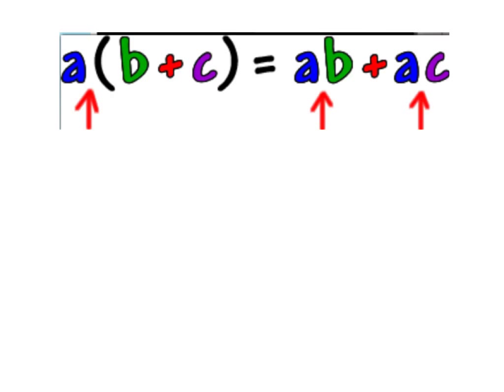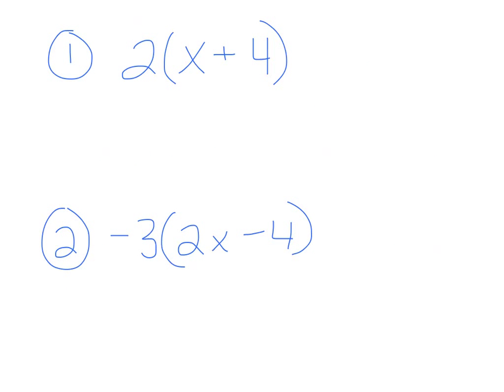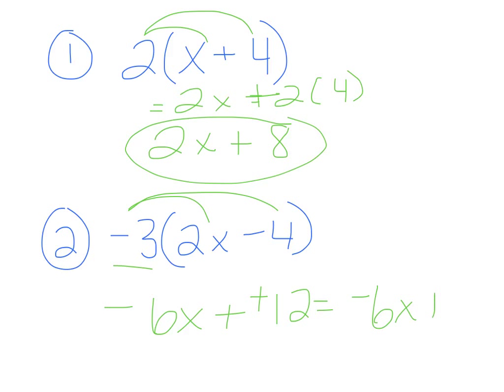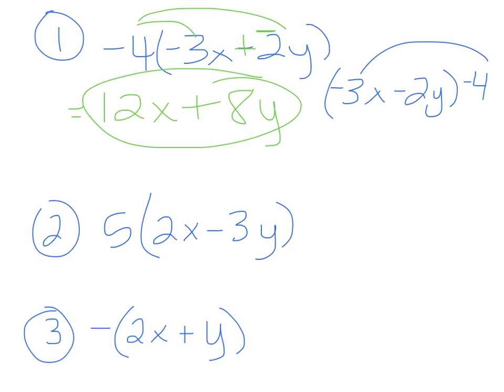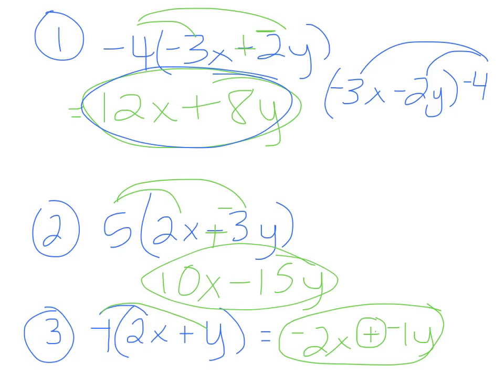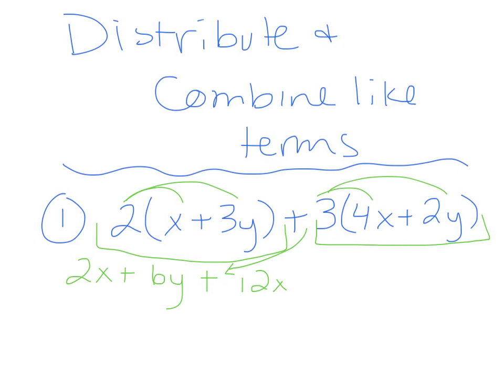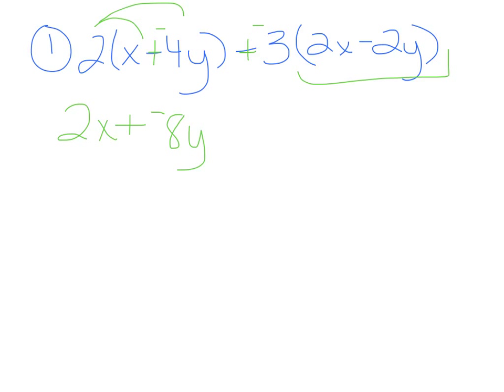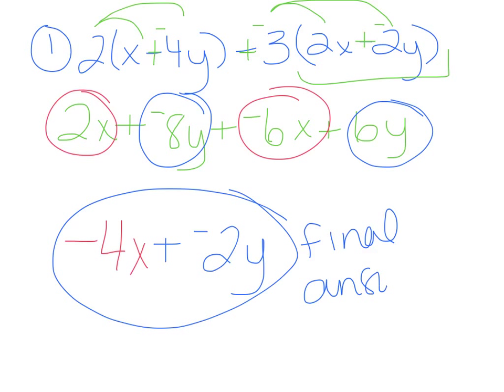Cornell-distributive property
distributive property